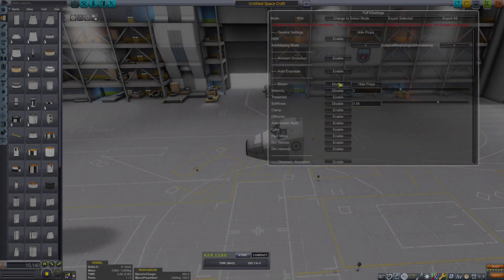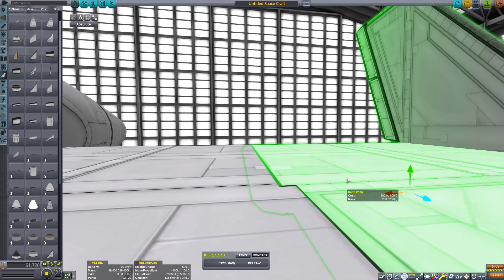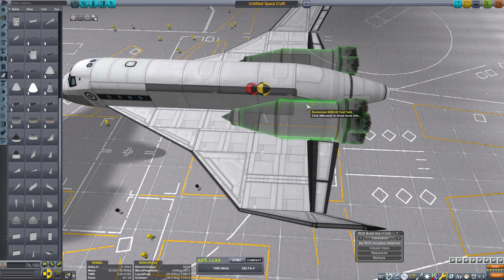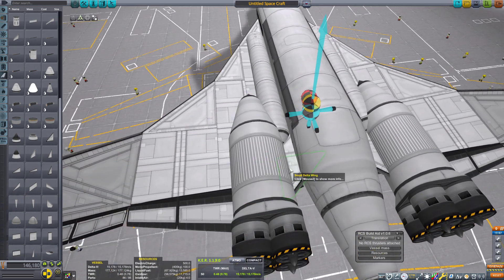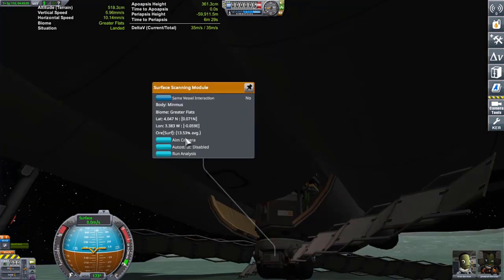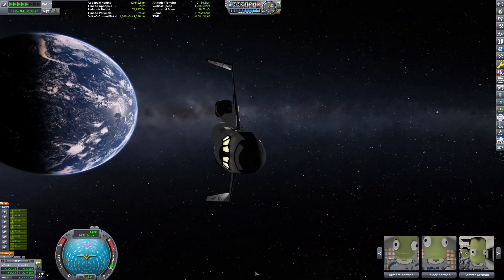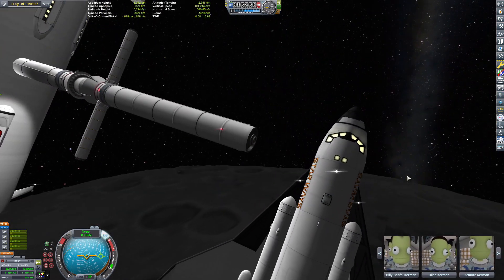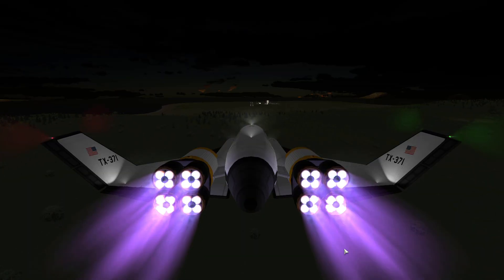MOON SSTO SPACE PLANE. | In KSP it's Mun, but meh.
A simple SSTO that can travel to the Mun Station and back.

GAME : Kerbal Space Program VERSION 1.12.5